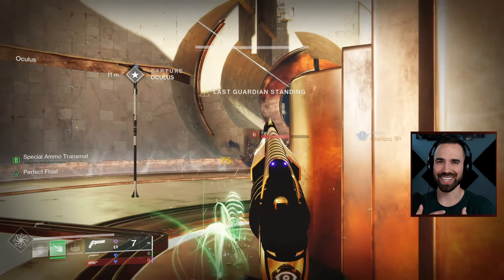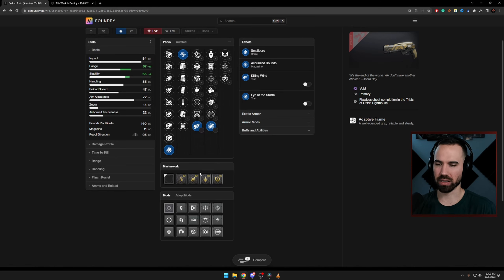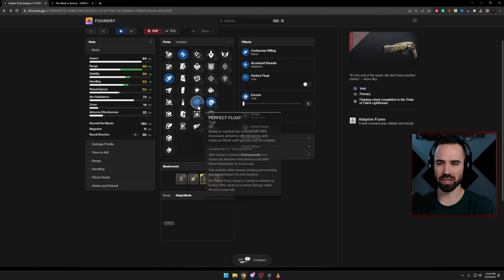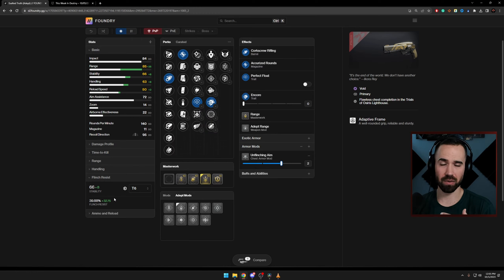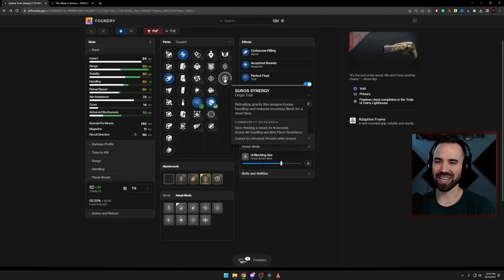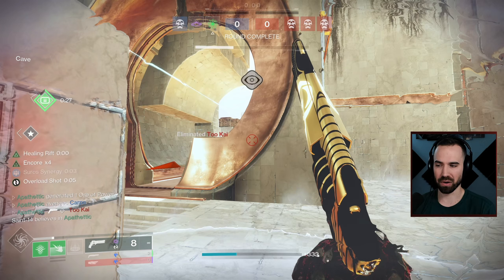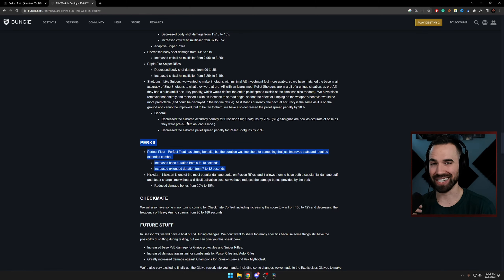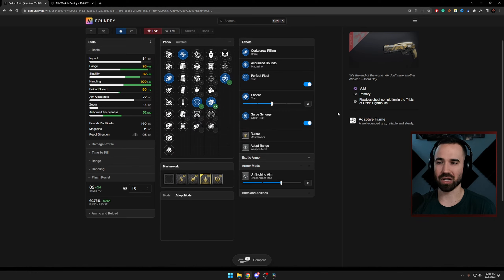You're Chasing the Wrong Exalted Truth | Destiny 2 Season of the Witch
In today's video, I'll breakdown the God Roll for Exalted Truth, why the roll you're chasing is probably the wrong one, and a perk you are overlooking on this weapon.
🖱️My Gear